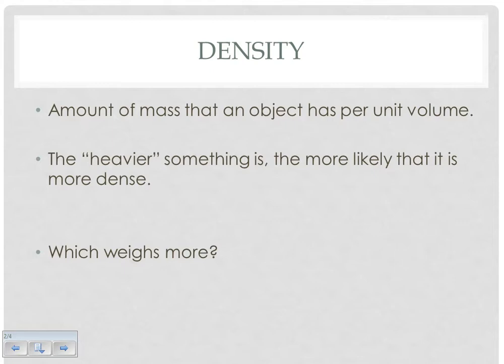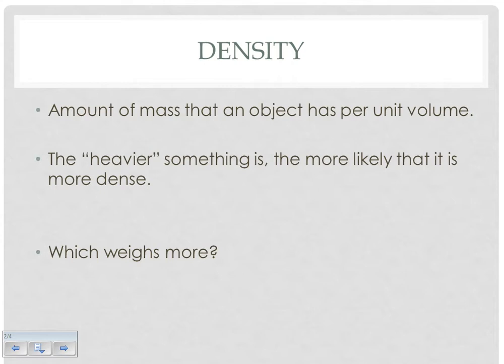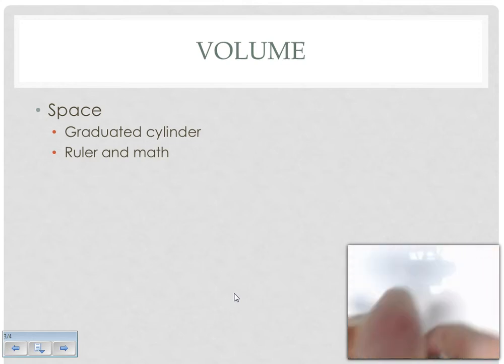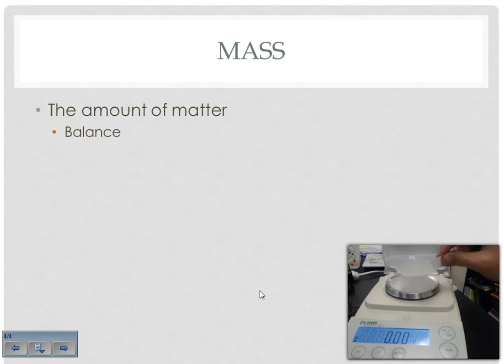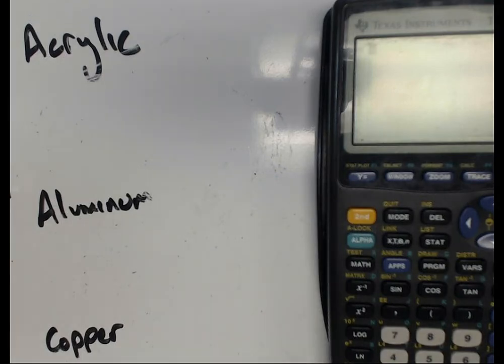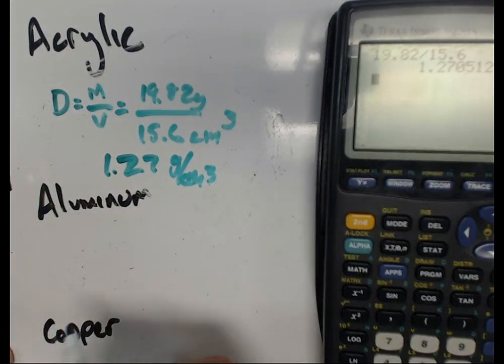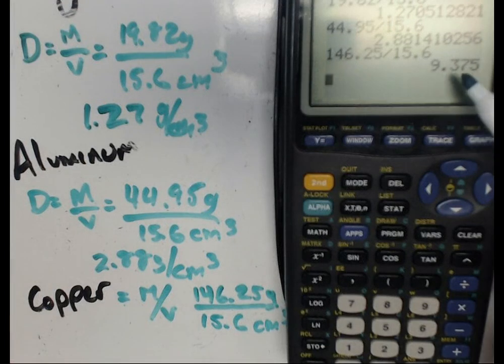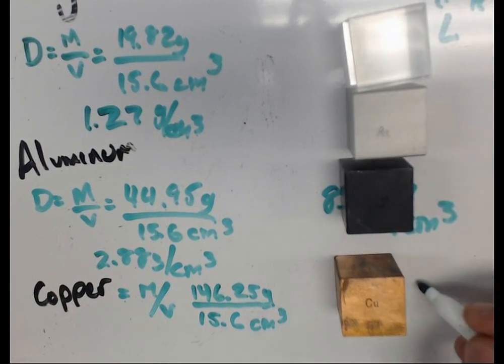The Basics of Density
This video describes what density is and how to calculate it.